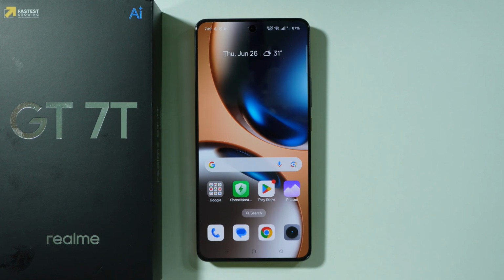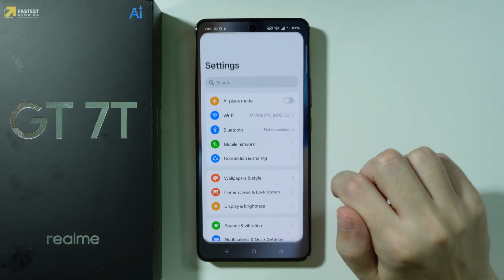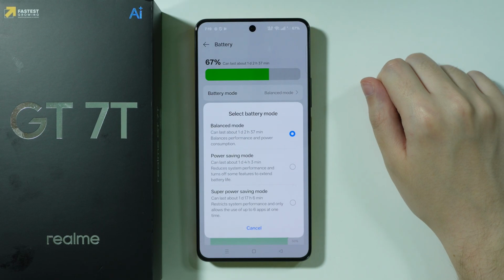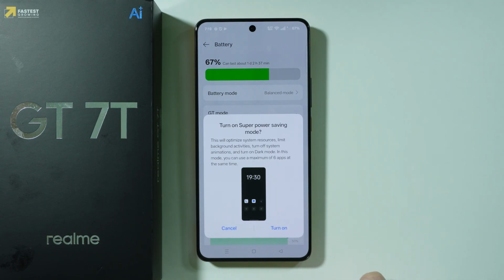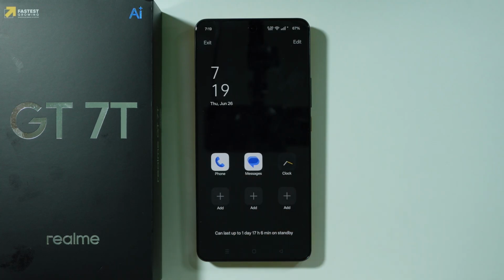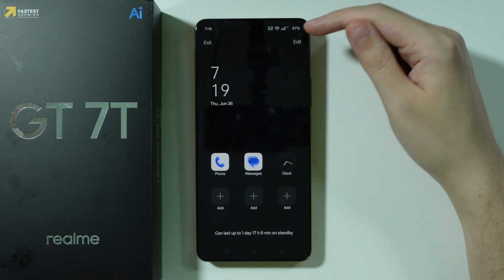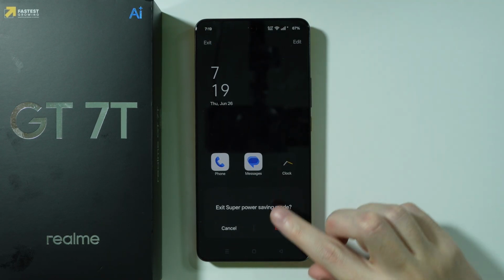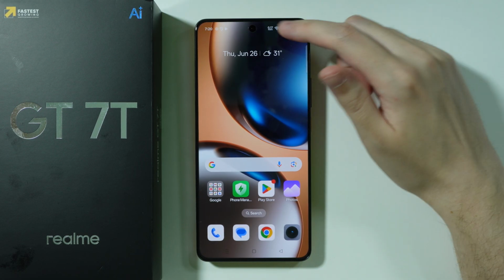Realme GT 7T: How to Turn ON/OFF Super Power Saving Mode (Ultra Battery Saver)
Need to make your battery last until you can recharge? Find out how Ultra Battery Saver dramatically reduces power consumption by restricting background processes and visual effects. We'll show you where to find this setting and how it differs from regular battery saver mode on your Realme GT 7T.